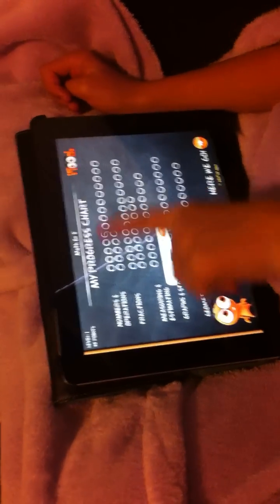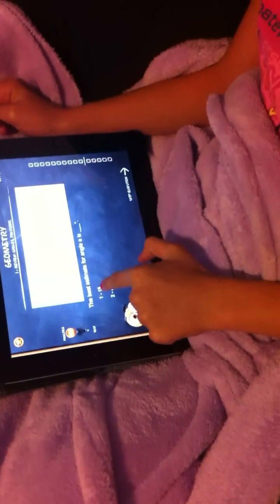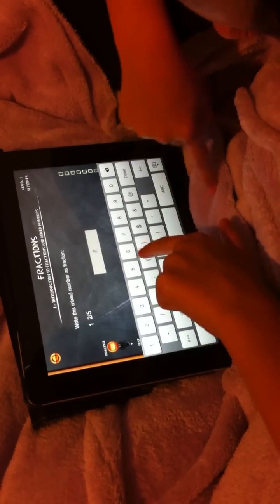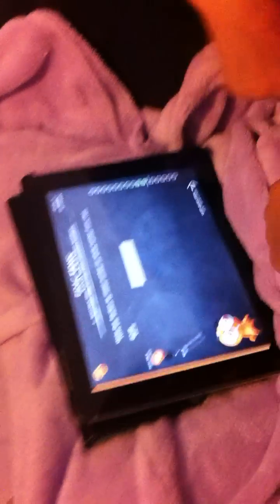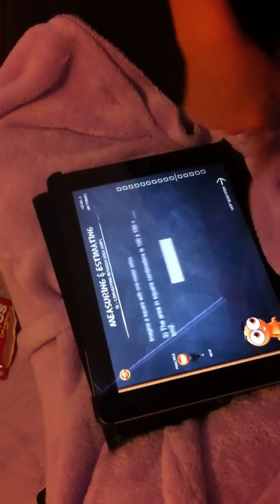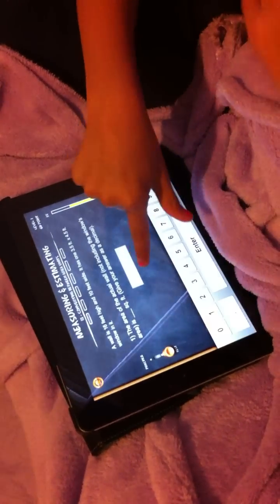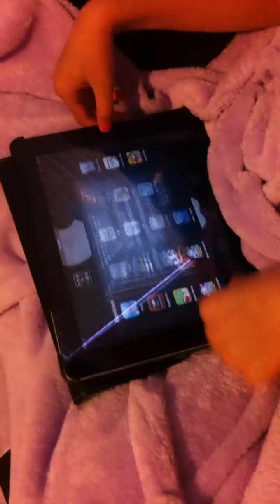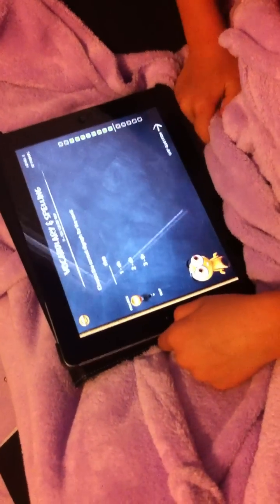iTooch English and Math 5th Grade by EduPad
KidsiPhoneAppreview.com we review apps with our kids so you do not have to! s time we look at iTooch English and Math 5th Grade by EduPad